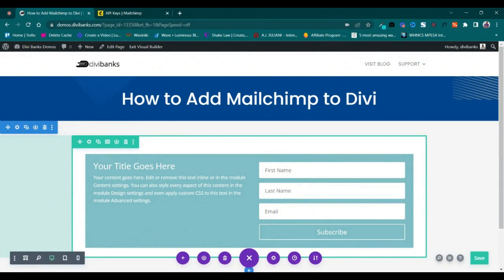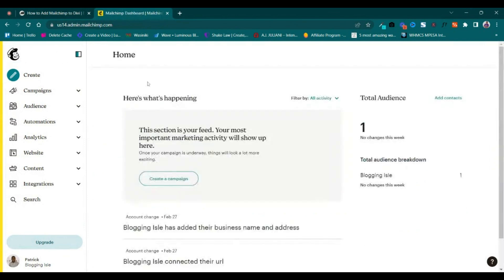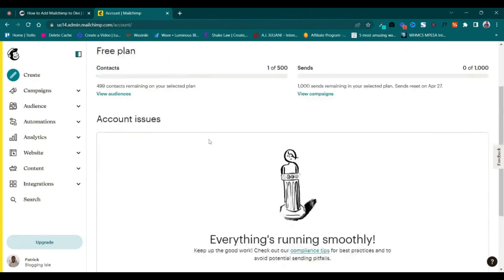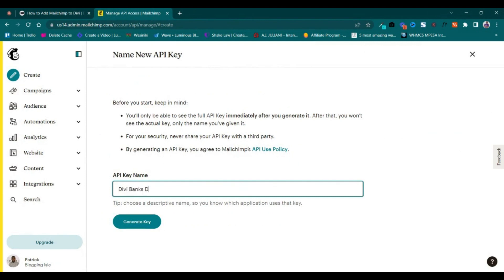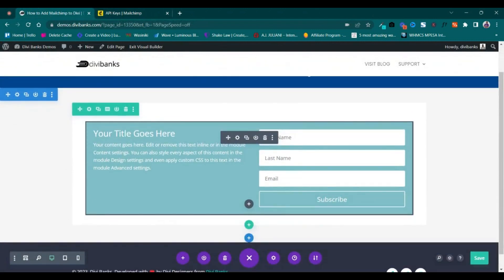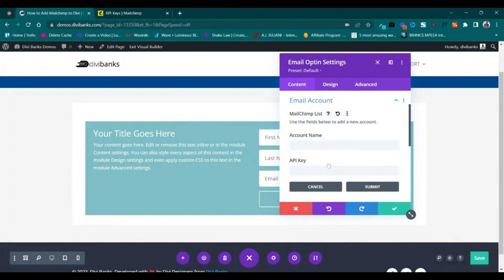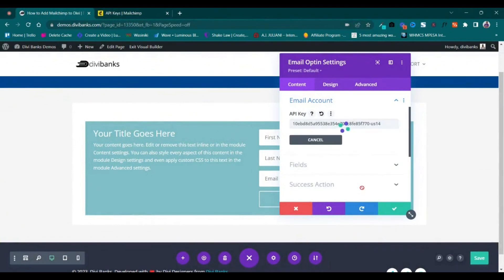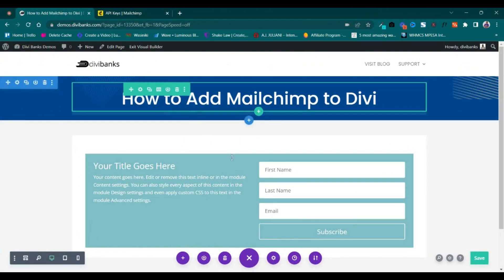How to Integrate Mailchimp to Divi - Step by Step Tutorial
In this video, I will show you how to integrate Mailchimp with Divi.